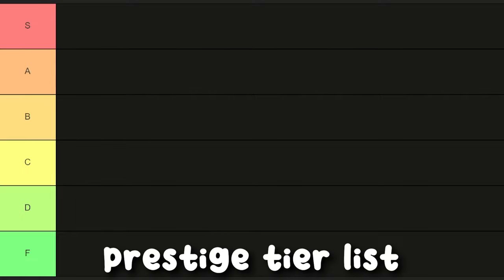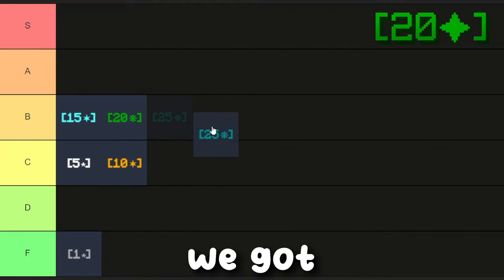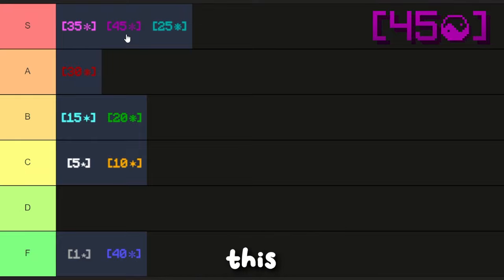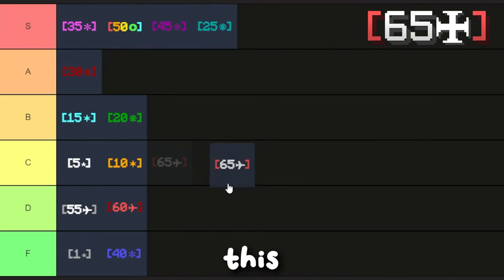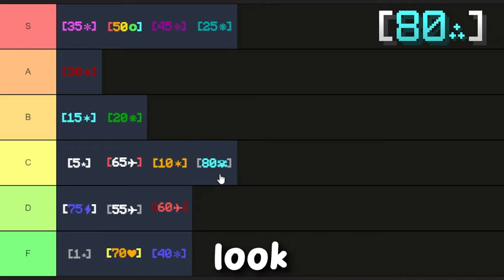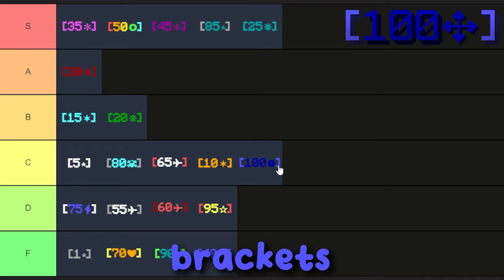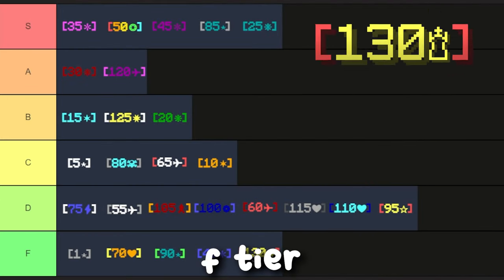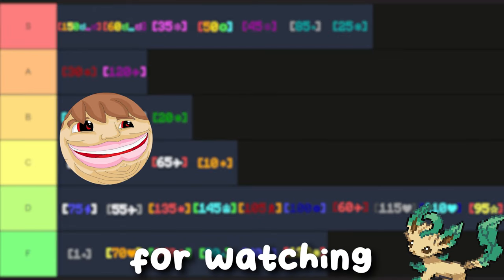The DEFINITIVE SkyWars Prestige Tier List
𝗶𝗻𝗳𝗼

𝗺𝘂𝘀𝗶𝗰
Breath of the Wild OST - Riding (Day)

𝗰𝗵𝗮𝗽𝘁𝗲𝗿𝘀
0:00 Intro
0:14 1
0:29 5
0:42 10
0:55 15
1:10 20
1:19 25
1:31 30
1:48 35
2:10 40
2:29 45
2:38 50
3:04 55
3:24 60
3:49 65
4:02 70
4:29 75
4:56 80
5:13 85
5:42 90
5:54 95
6:13 100
6:36 105
6:46 110
6:54 115
7:08 120
7:32 125
7:43 130
7:49 135
8:00 140
8:11 145
8:18 150
8:43 Outro